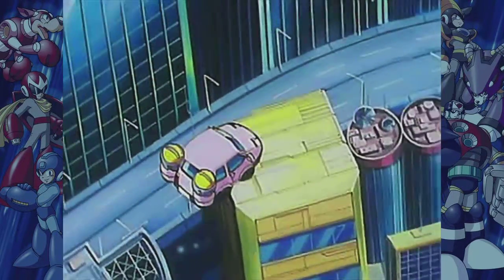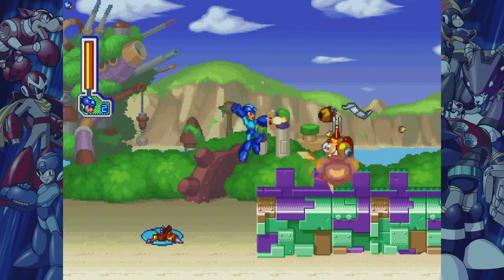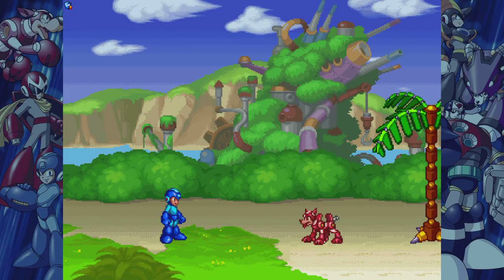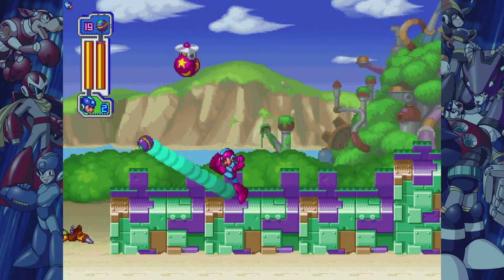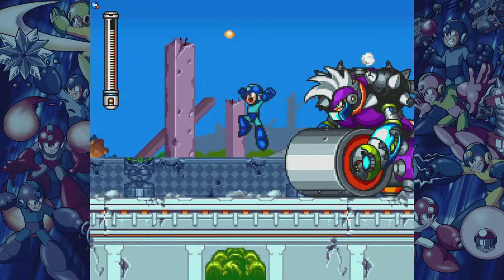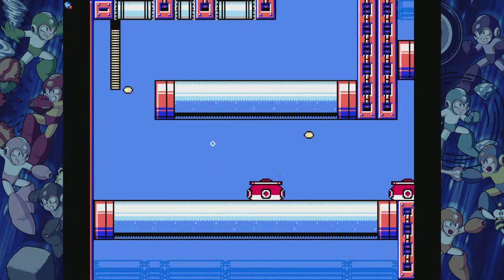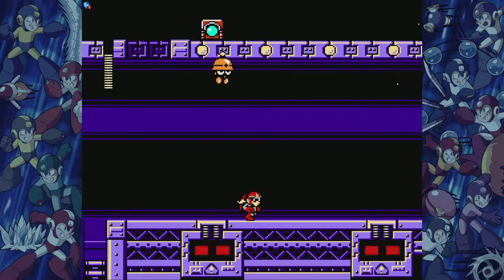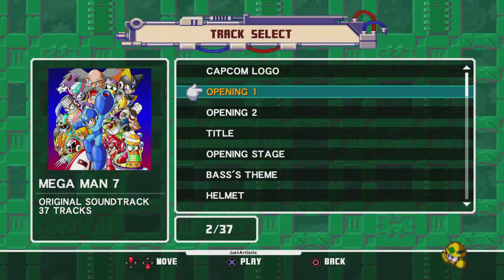Mega Man Legacy Collection 2 Review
The Blue Bomber is back in this second collection of classic Capcom titles! Featuring faithful reproductions of Mega Man 7, 8, 9, & 10, this collection is bursting with additional content, from time trials and remix challenges to a music player and an extensive gallery of rare illustrations